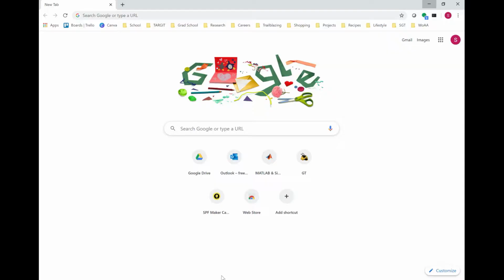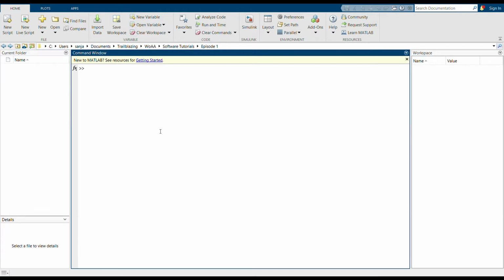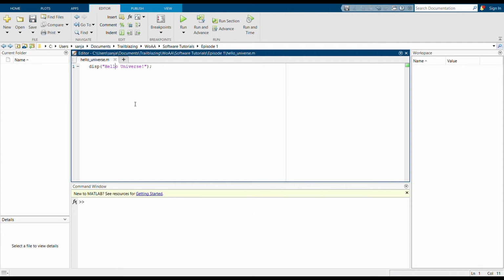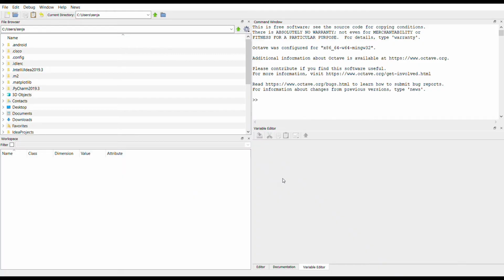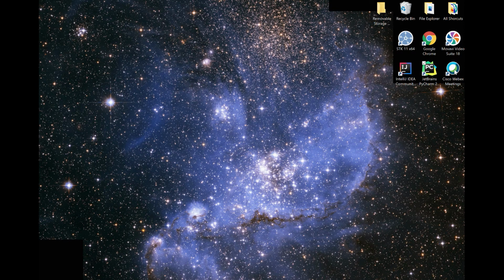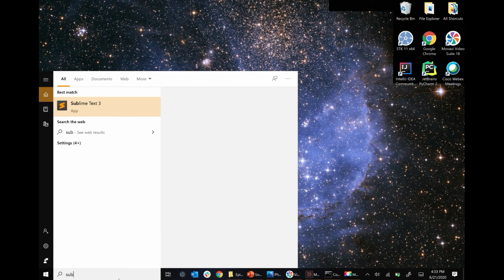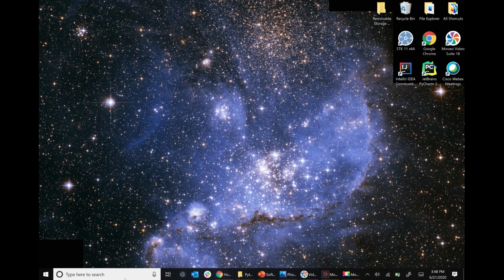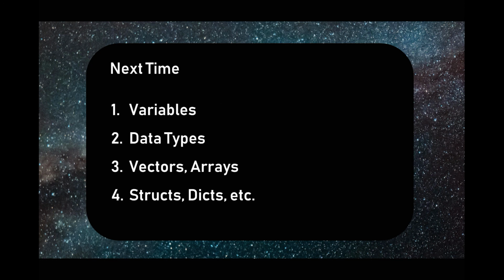Brief Intro to Coding in Matlab and Python: Episode 1- Installation & Navigation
In this first installment of WoAA's new coding tutorial series, we are going to cover the basics of programming in Matlab, Octave, and Python.